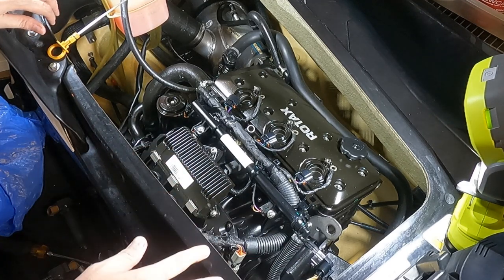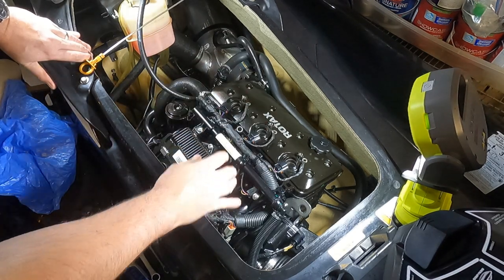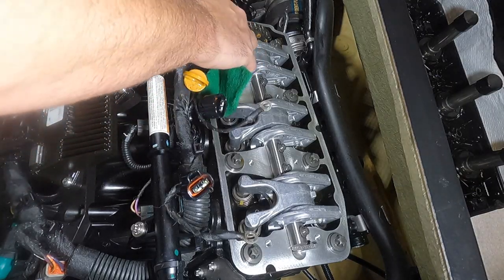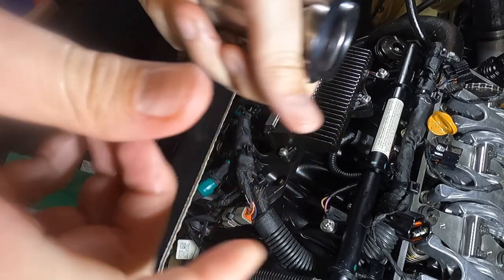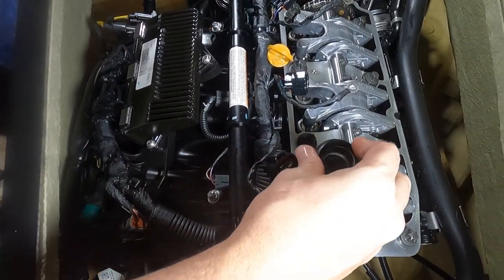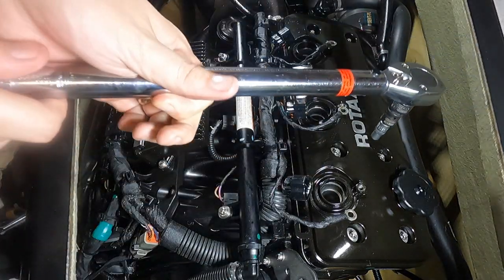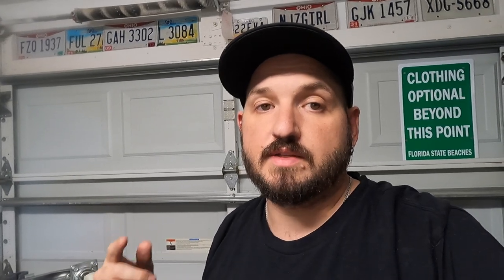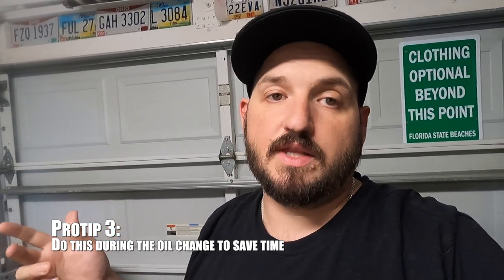What to do About Oily Spark Plugs, Replacing Spark Plug Tube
Hey guys, today we tackle the replacing the spark plug tubes so we can fix the issue of having oil on our spark plugs.

Amazon Links ad
   Part numbers:
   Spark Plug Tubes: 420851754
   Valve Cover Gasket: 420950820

Save Money on Gasoline with Upside ad